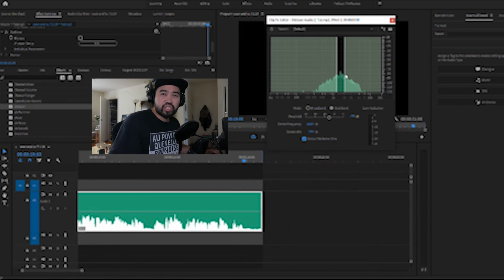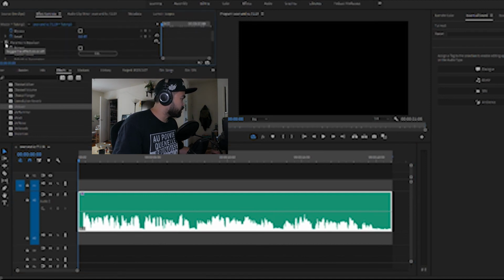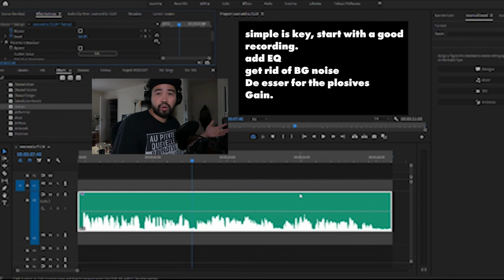How to add EQ and De esser to fix Audio for Podcast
Full edit on how to EQ and De Esser Effects using Premiere Pro

the screen capture was being buggy however, you can still see how the editing process went about.

Links

Shot on:

Camera: Panasonic G7
Lens: 12-35 f2.8 Panasonic
Mic: Samson G Track Pro
Go Pro Hero 7
Accessories: Aputure AL M9 / Small Rig Cage
Rode Mic Pro / Manfrotto MTPIXI mini tripod.